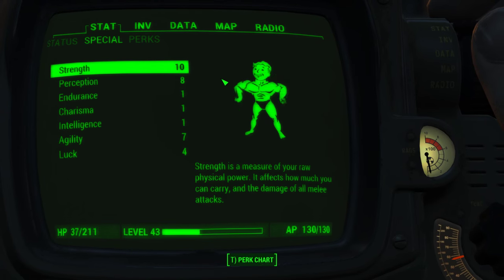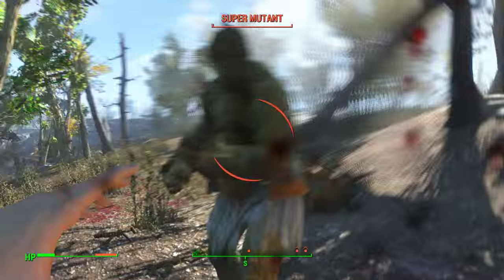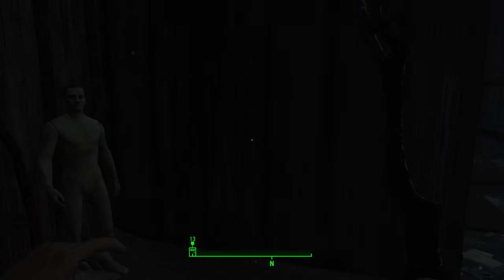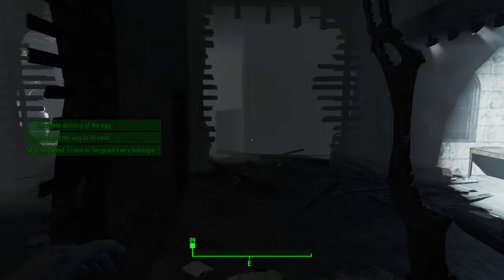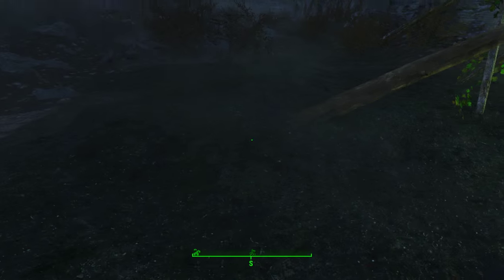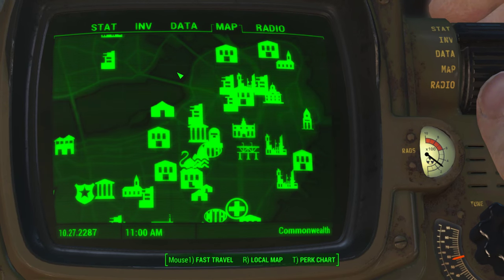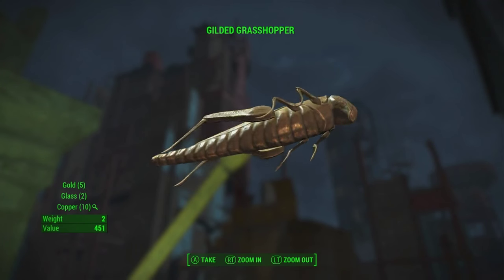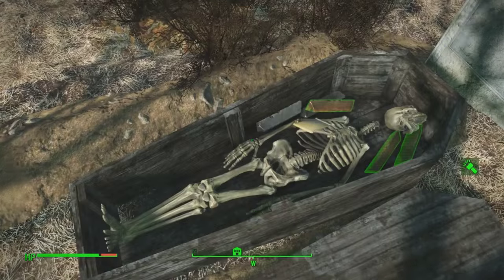Fallout 4: Secret Unique Weapons! (Deadly Deathclaw Weapon, & Shem Drowne's Radioactive Sword)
I show how to get Shem Drowne's Legendary Dildo, and the Deathclaw Anal Penetrator, enjoy. If you can, remember to leave a like for free oxygen.